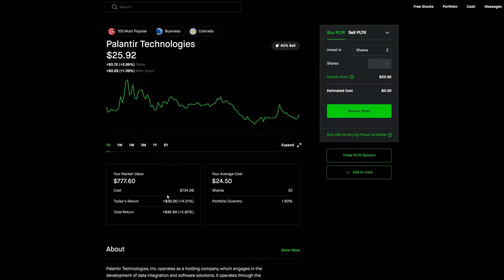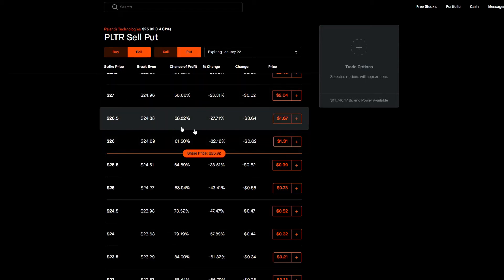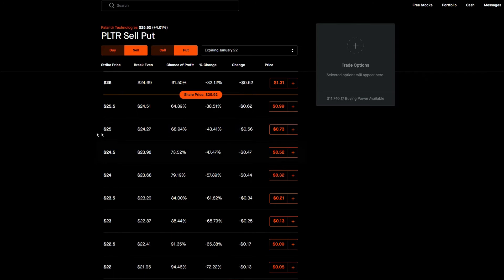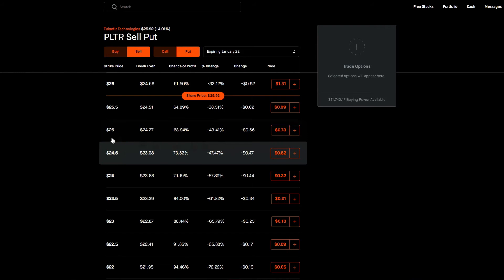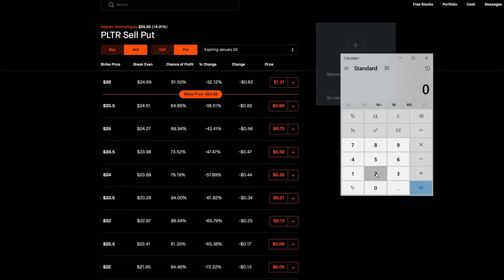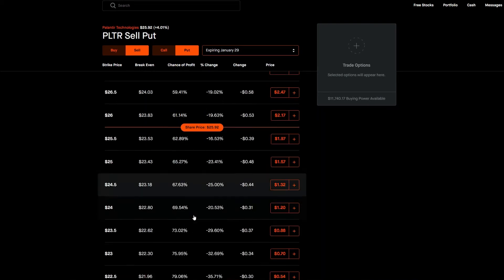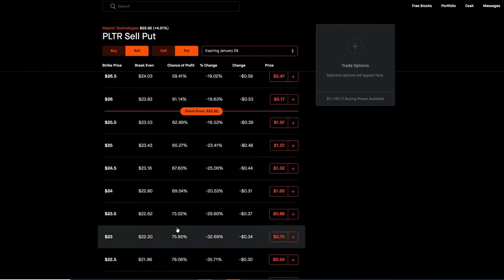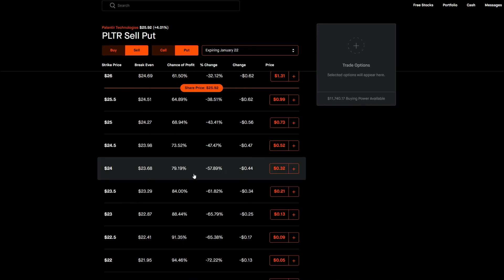Selling puts on Robinhood | Easy pasive income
Selling puts on Robinhood for easy passive income. Today I will show you how you can sell puts on Robinhood to get easy passive income each week without having to go get a second job.

Why I invest in BITCOIN VIDEO

MP MATERIALS IS SET TO EXPLODE

Join Robinhood and get 1 free stock with my link